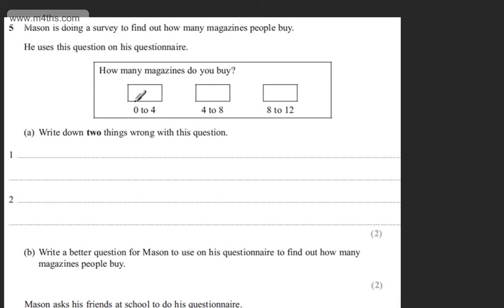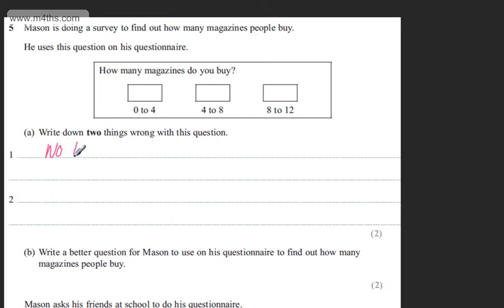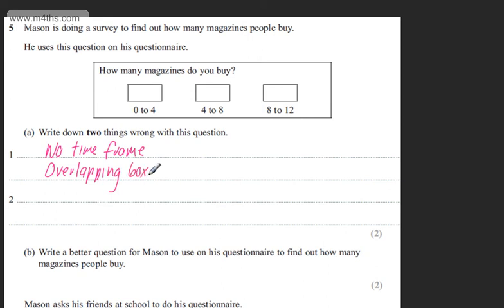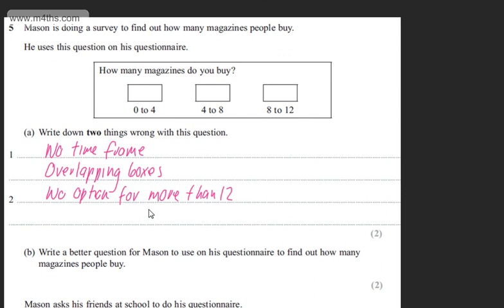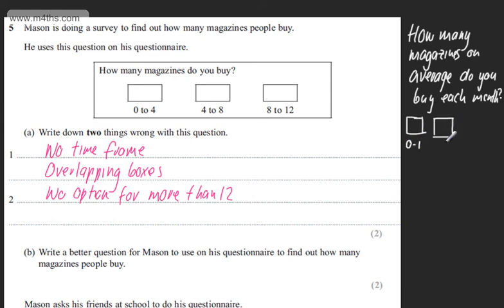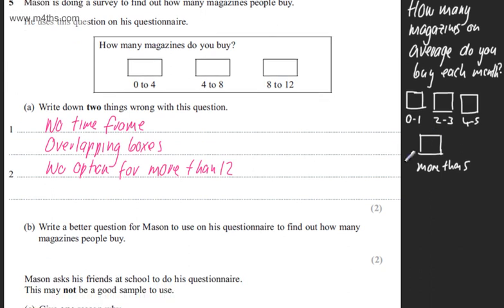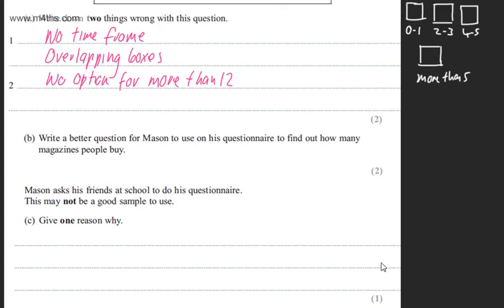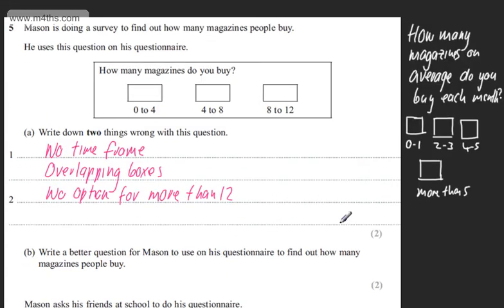q5 Edexcel 1MA0 Higher June 2013 paper 2 Calculator GCSE maths